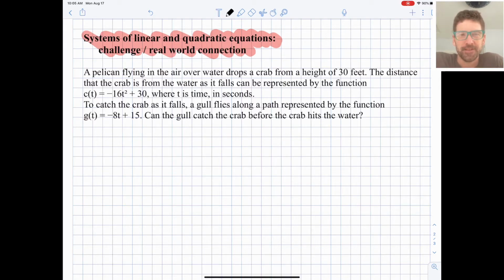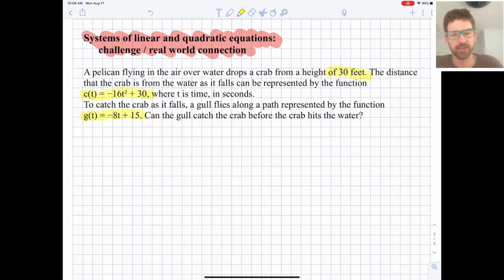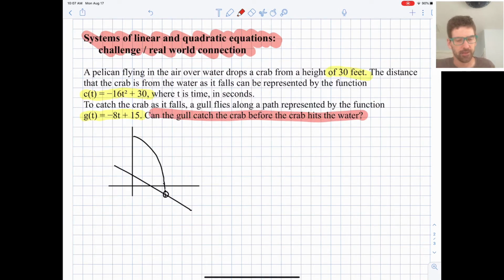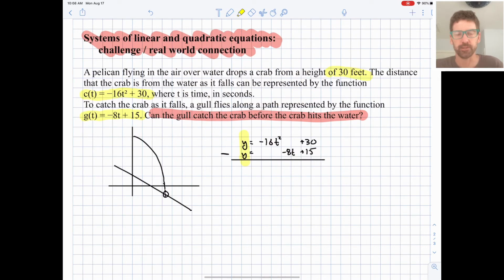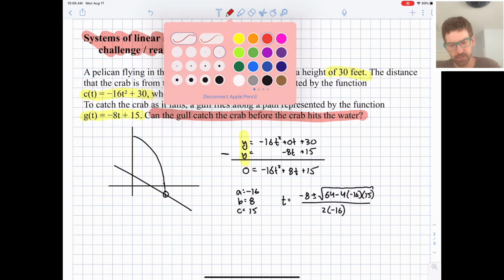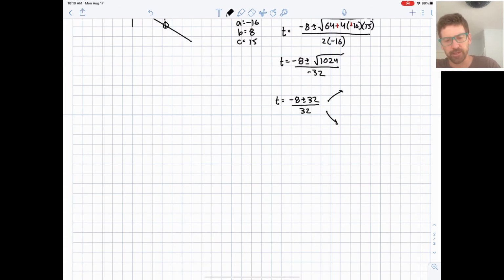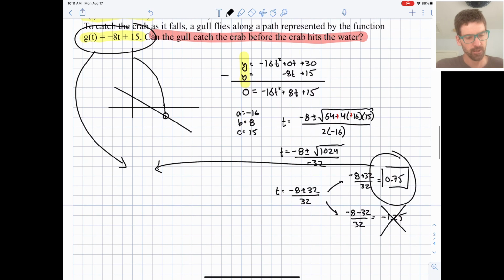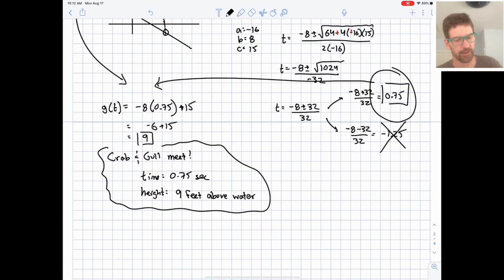Algebra 1. Systems of linear and quadratic equations. Challenge, real world connection